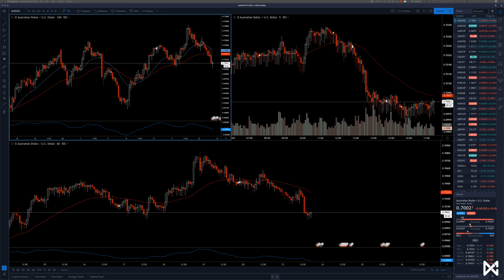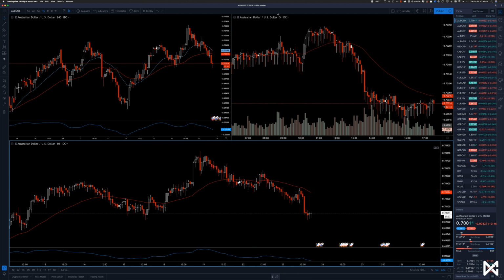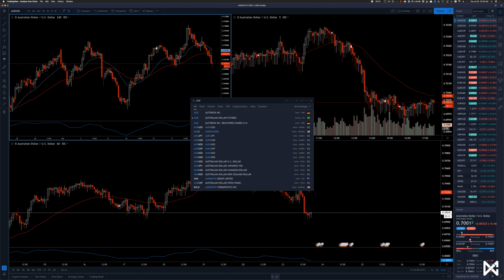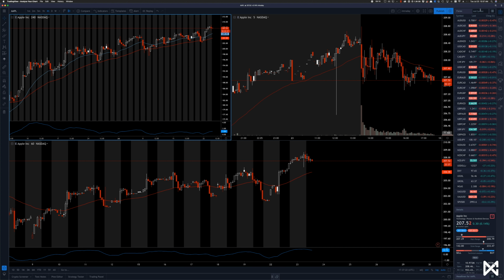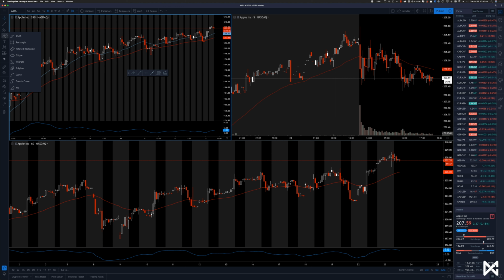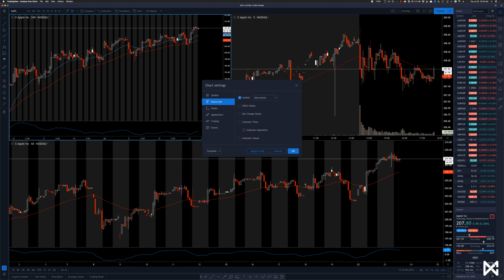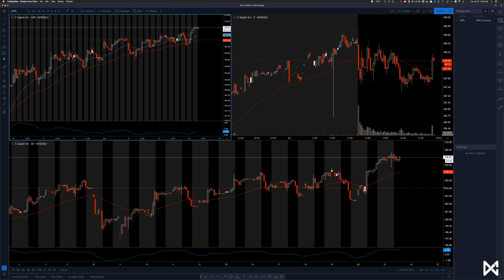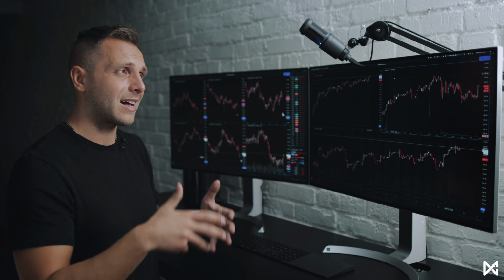Navigating Trading View - Ep. 15 | Trading MasterClass 2.0